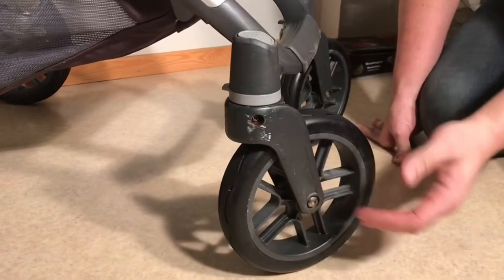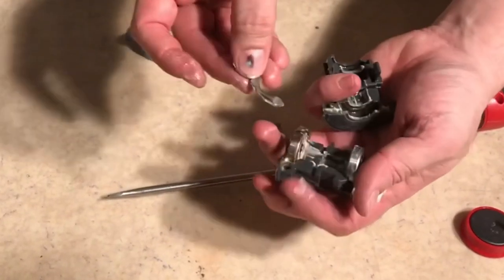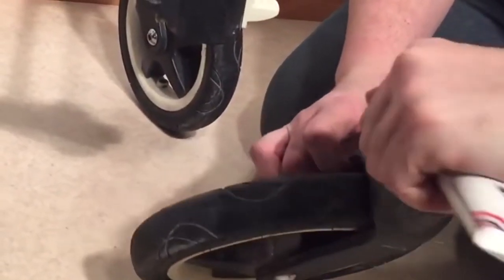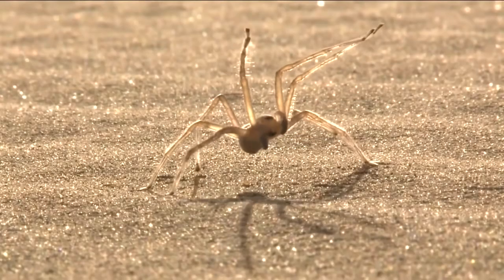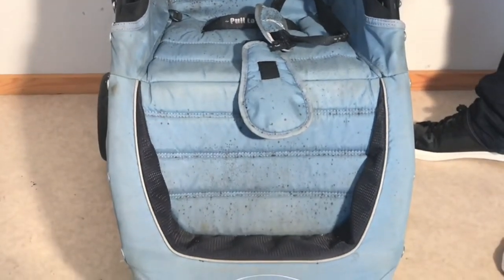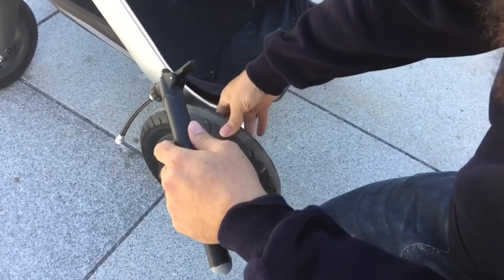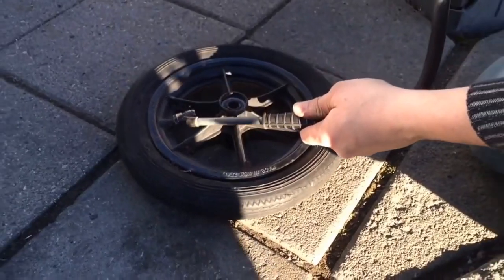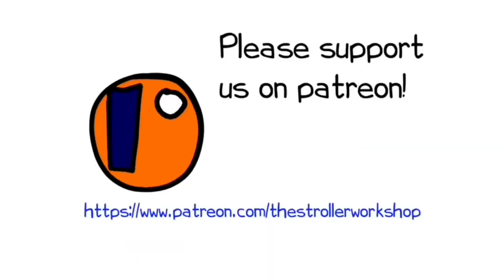3 Things You Should NOT Do to Your Stroller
In this video we explore 3 avoidable common causes of wear problems with strollers based on what we've seen in the workshop.

**Note that we have several videos covering lots of other aspects of stroller repair, cleaning and maintenance in a general manner, and VERY VERY many model-specific videos covering textile removal and specific repairs, so please search our channel for your model by name.